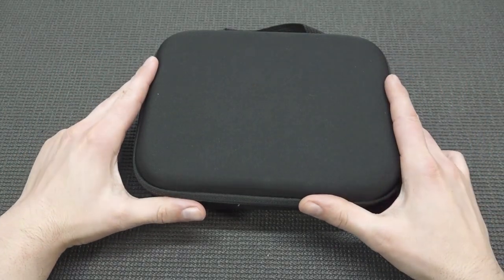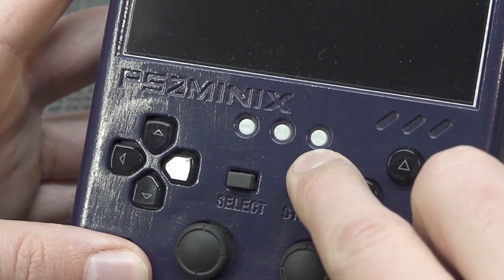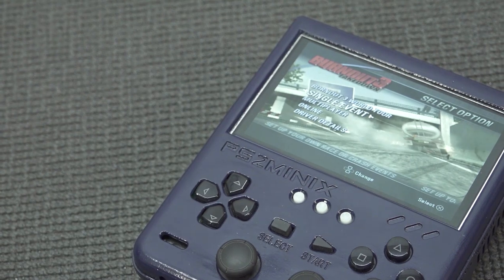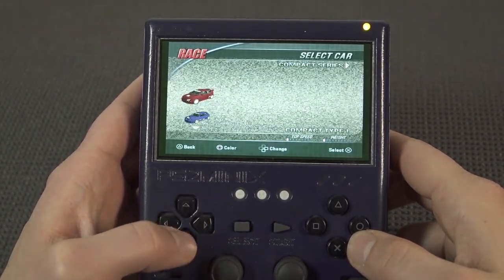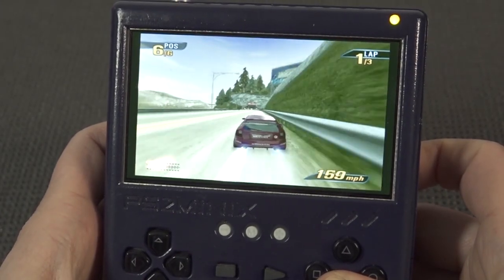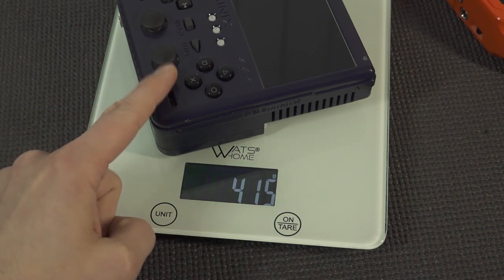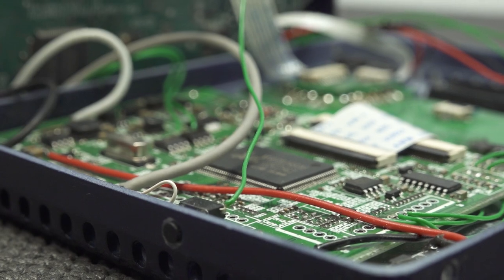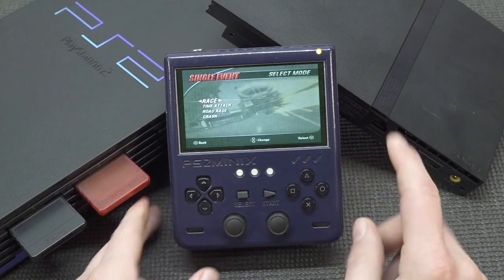The Ultimate PS2 Portable Money Can Buy in 2022 !?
If you want a real Playstation 2 inside a case and take it with you ?
This Ultimate PS2 is one of the best out there now a days !

- Wedoit - From Cheap To Expensive Handhelds.
- Anbenic - Premium Only Quality Handhelds
- Profonest International - Cheap Handhelds